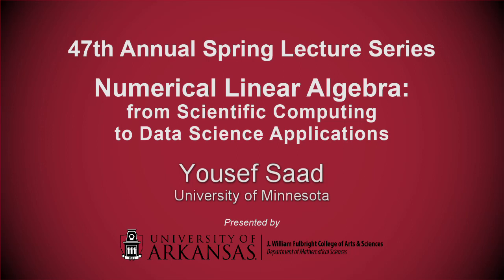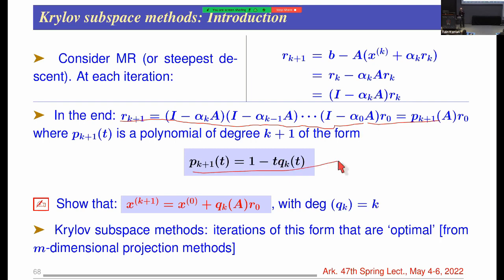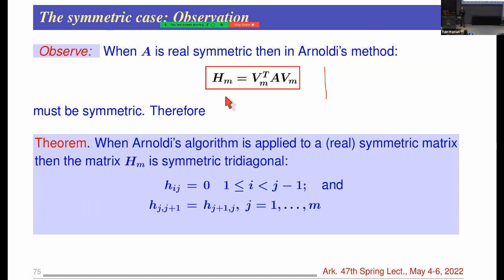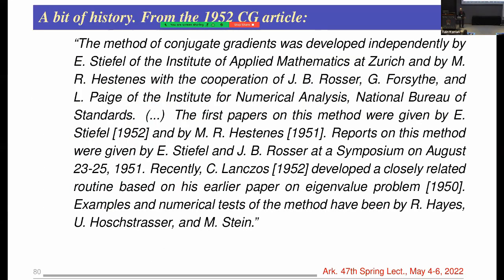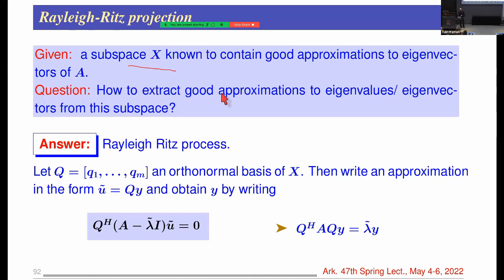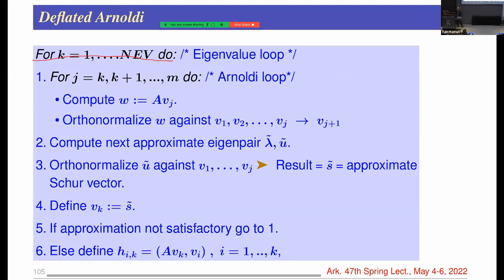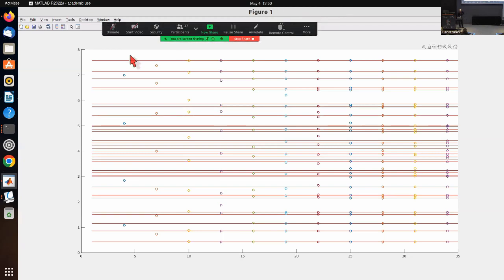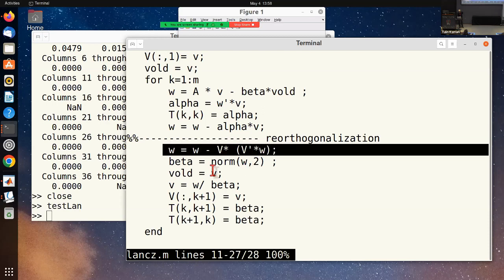SLS 2022 - Yousef Saad - 2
Principle Lecture: Yousef Saad (University of Minnesota)
"Numerical Linear Algebra: from Scientific Computing to Data Science Applications"